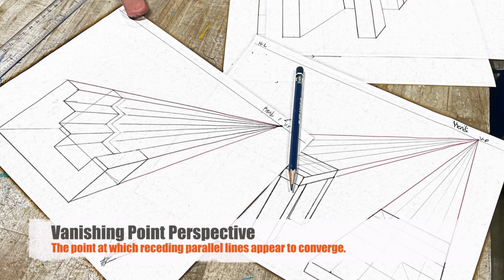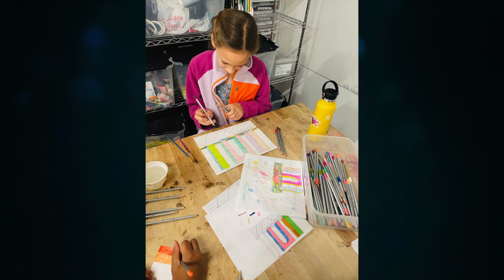Art at Acera: Freedoms, Constraints & Purpose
Acera's Visual Arts Specialist Teacher Camila García Enríquez shares her philosophy and approach to teaching art.